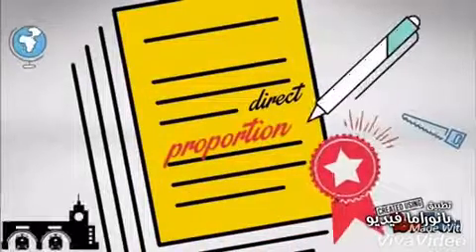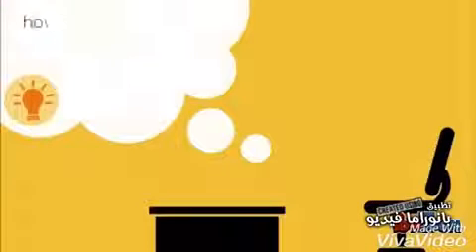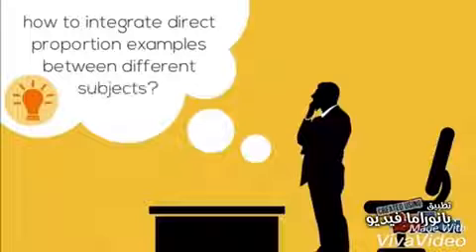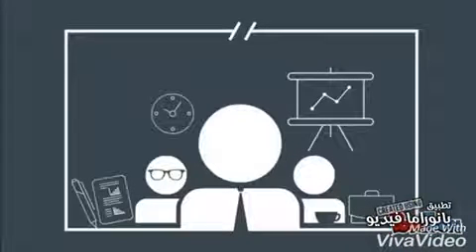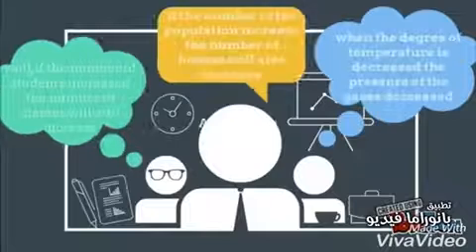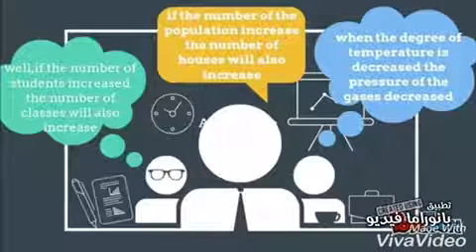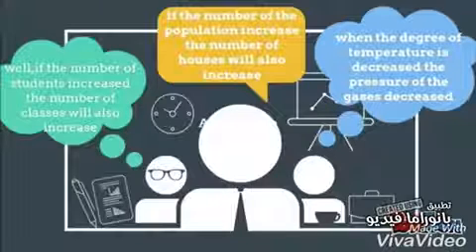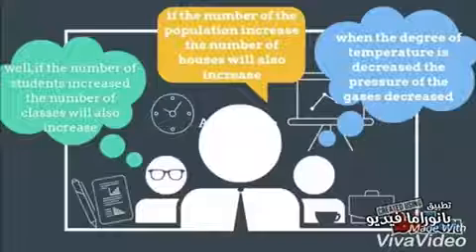ماهو steam؟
كيفية تحقيق steam في الرياضيات
مونتاج الطالبة  / رناد عاصم